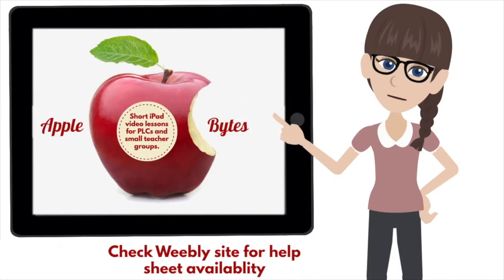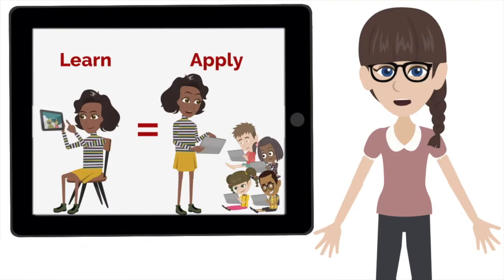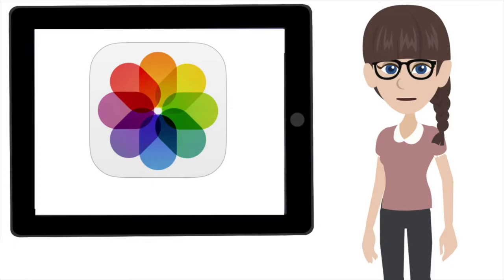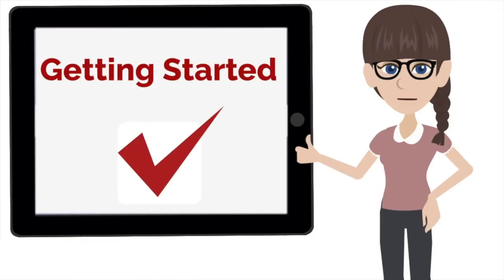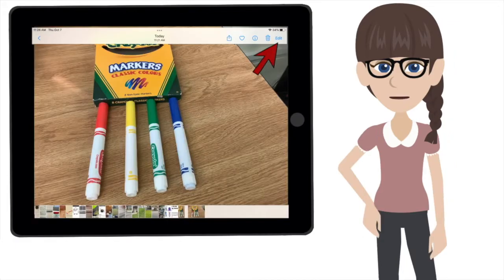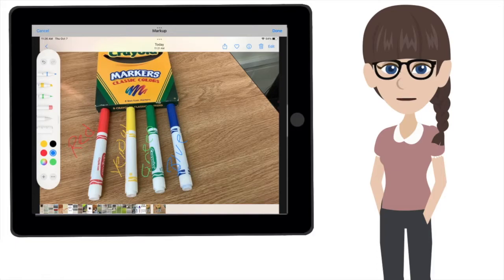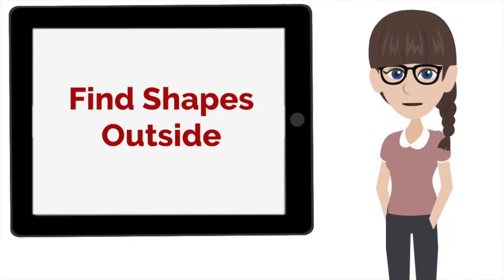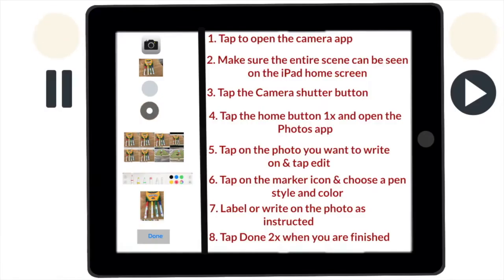Apple Photos App